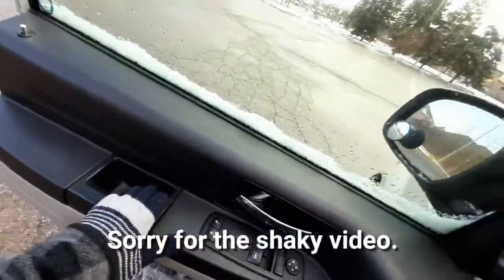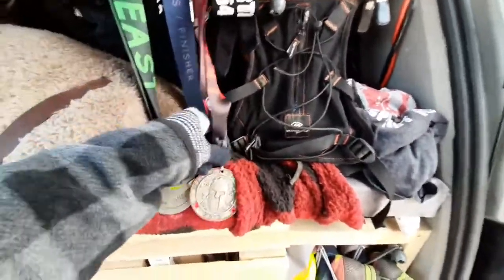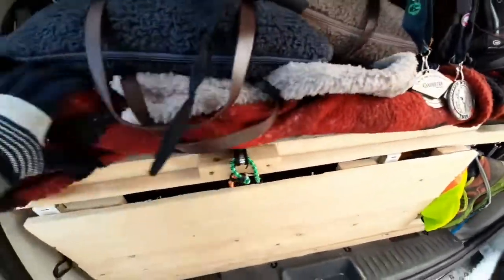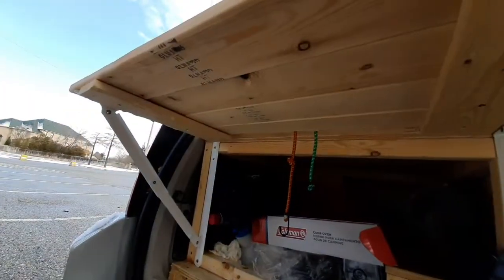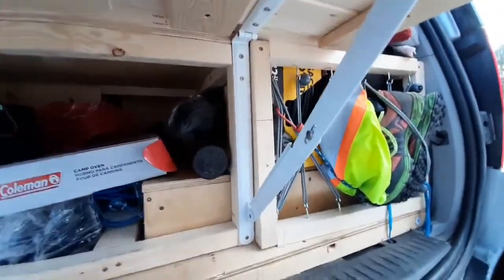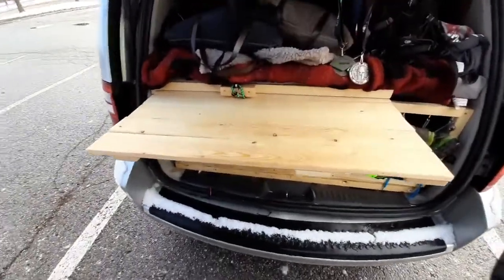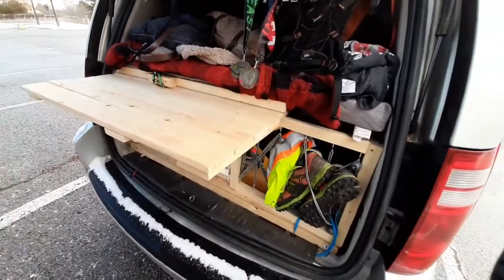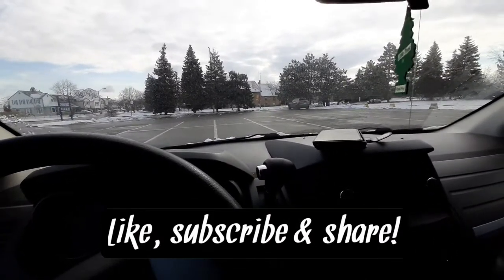Van Build Tip - Tailgate | Minivan Camper Conversion Video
LINKS